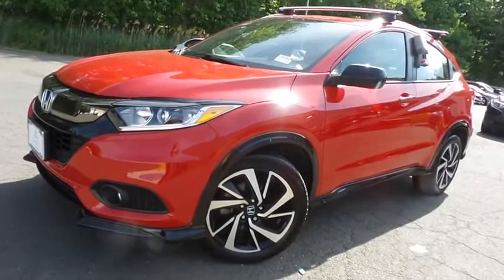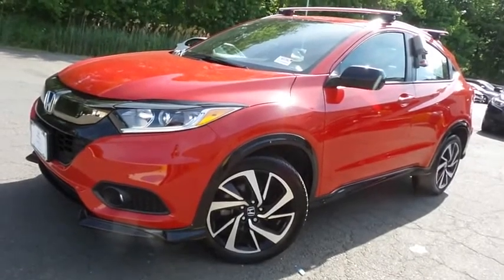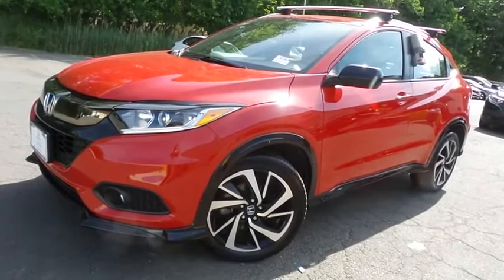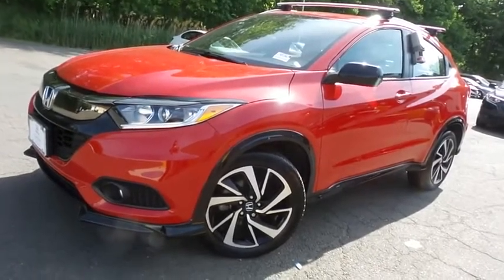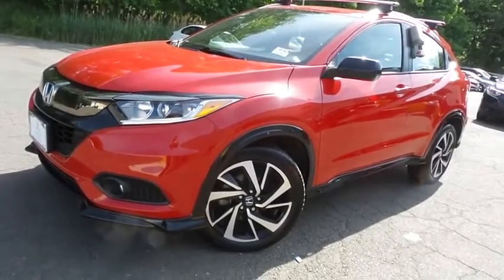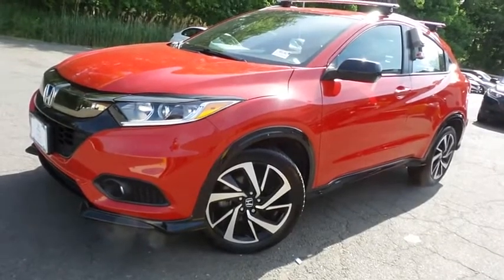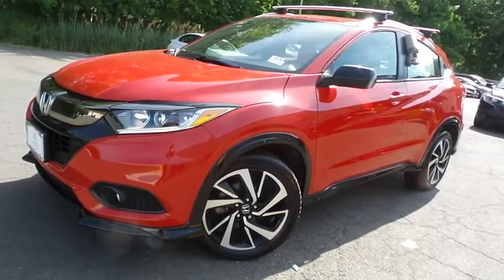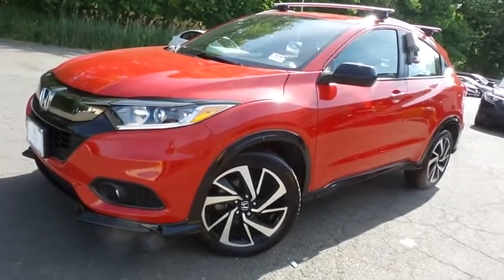2019 Honda HR-V Nanuet NY HN210922A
2019 Honda HR-V Sport AWD CVT